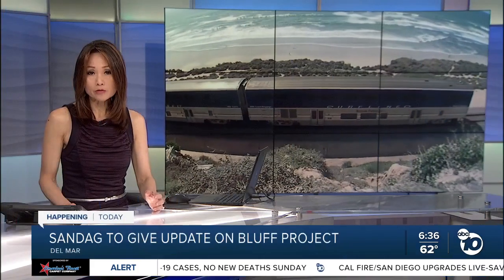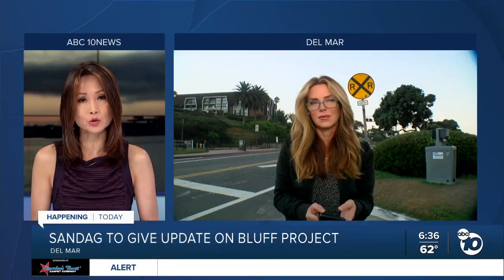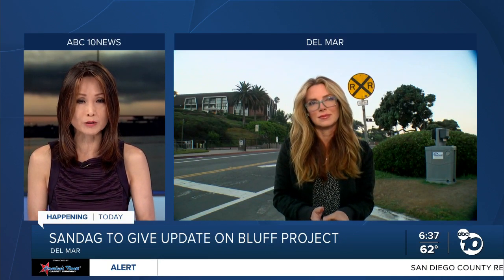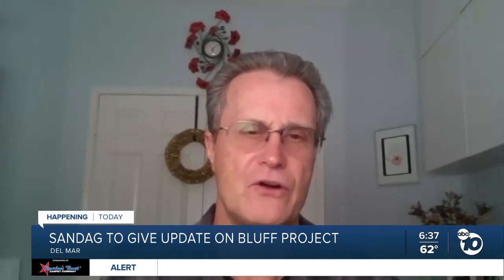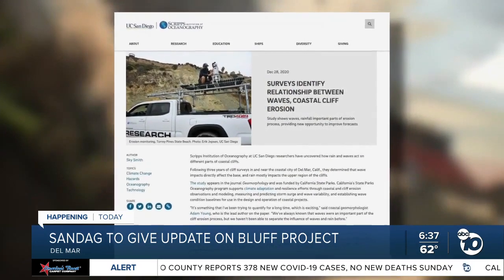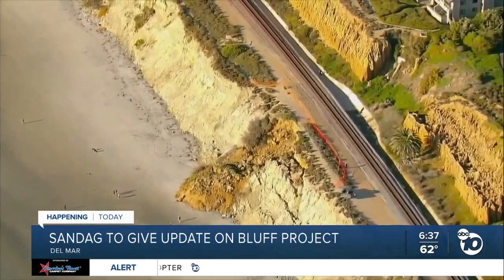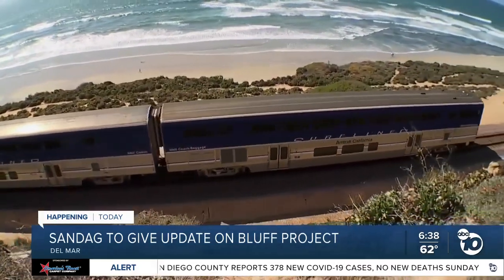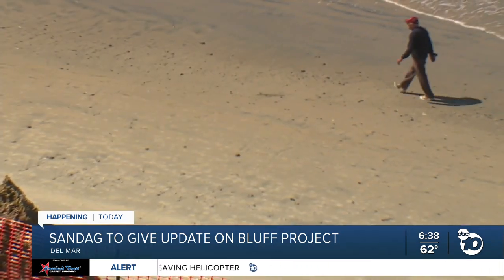SANDAG to begin next phase of Del Mar bluff stabilization project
SANDAG is set to provide an update on Monday on its project to stablize the bluffs in Del Mar.